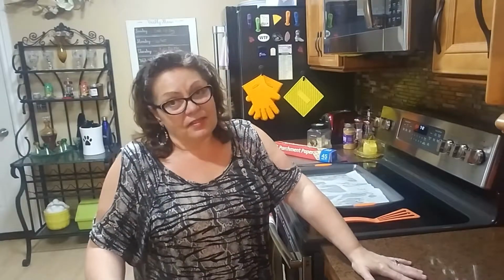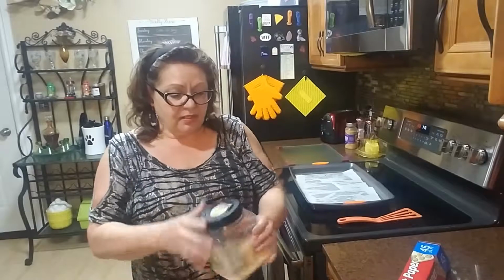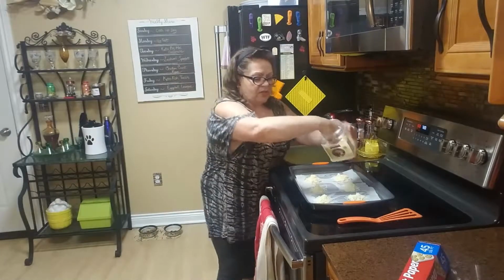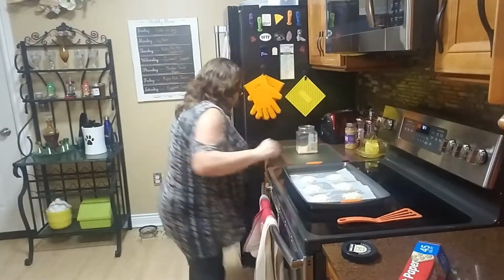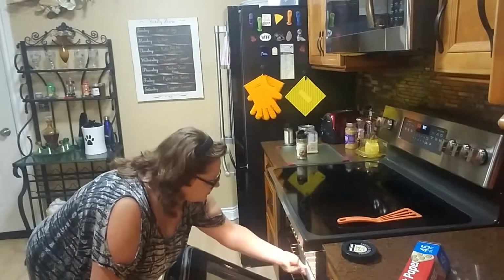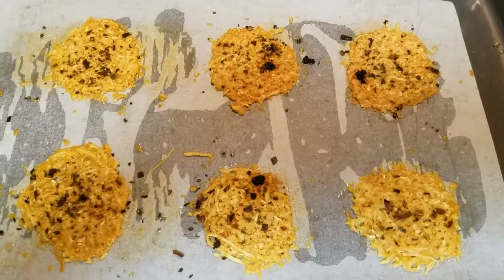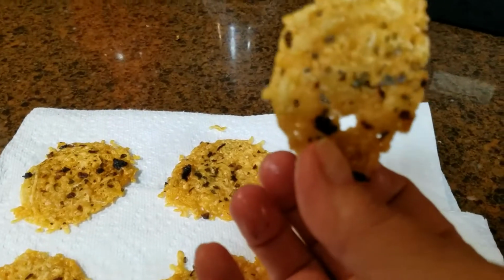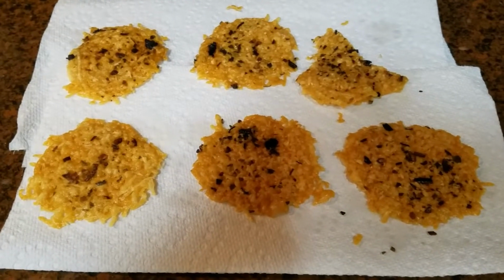Parmesan Cheese Whisps Chips Crackers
This is it! The chip that's better than Whisps. Keep these with you at all times and you won't ever be tempted to eat a potato chip over these. Pair with your favorite dip and season accordingly if desired. Enjoy!